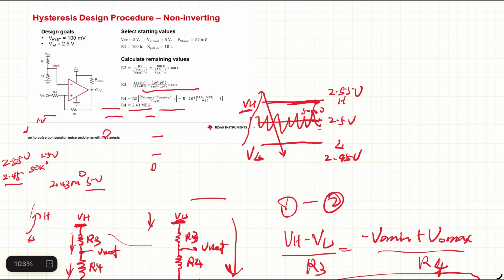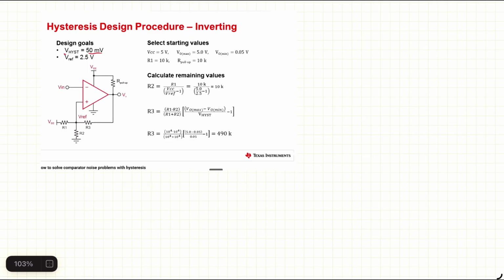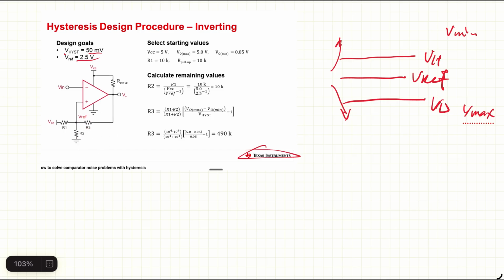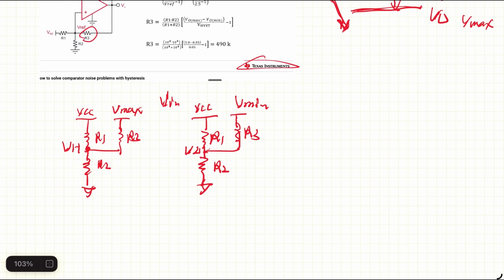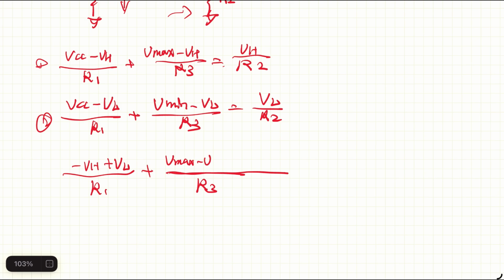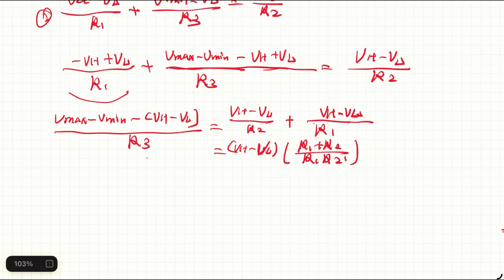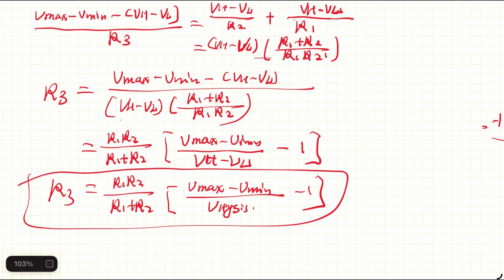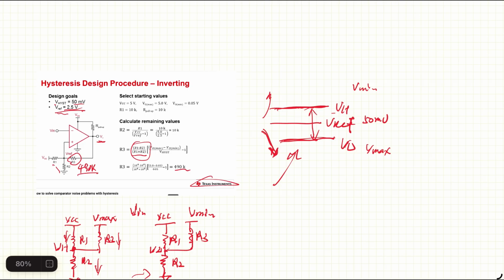#26 Hysteresis for inverting input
Hysteresis design procedure for an inverting input based on slides from TI.